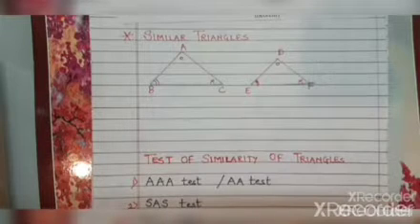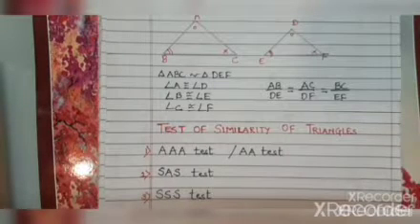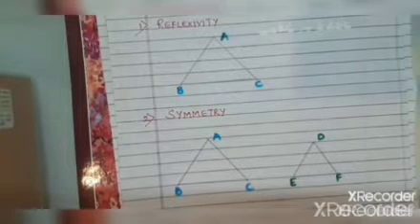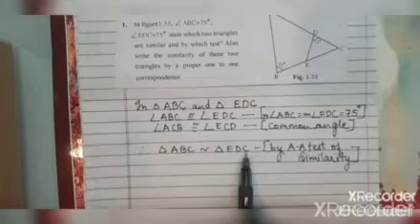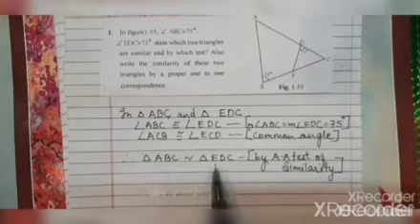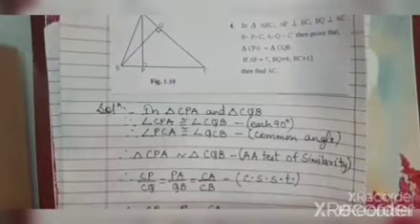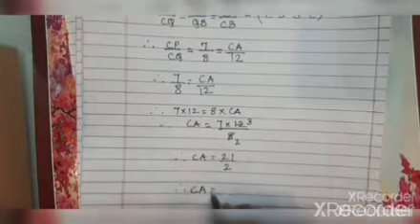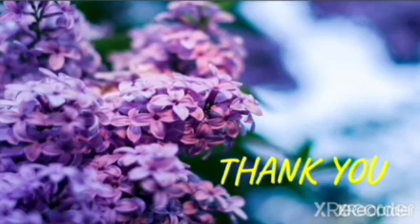Std X Geometry Chapter 1 Similarity Practice set 1.3 (part 1)